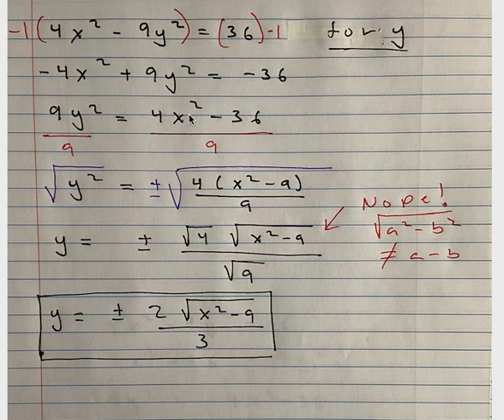141c 5.2 #23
141c 5.2 #23